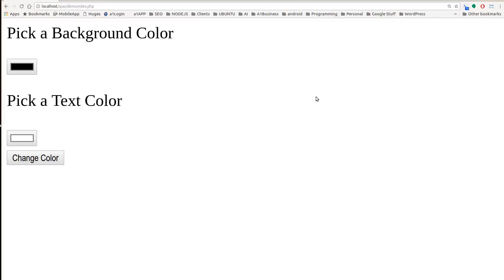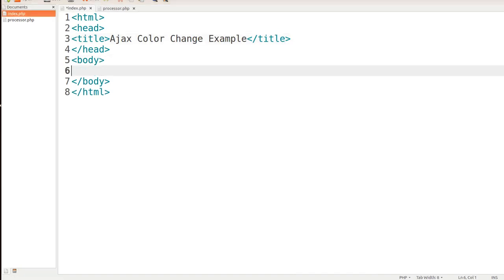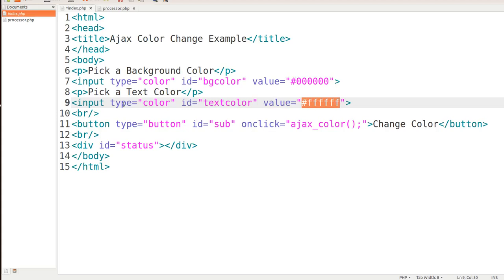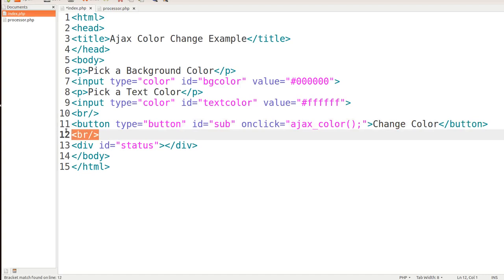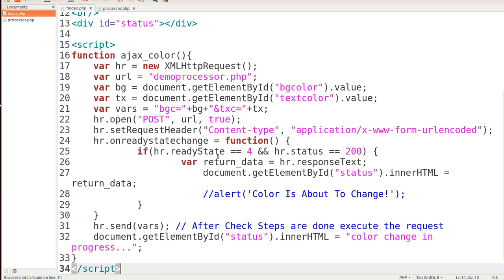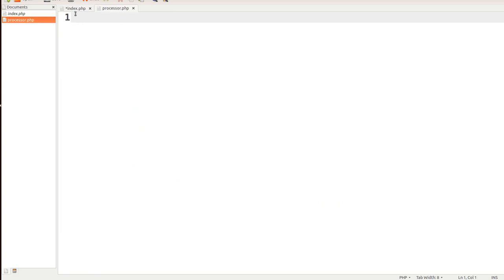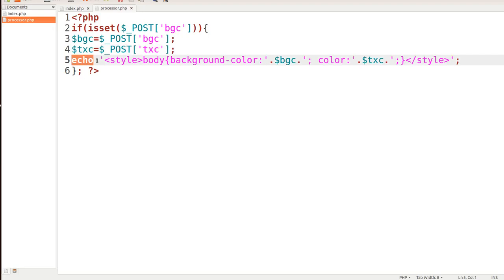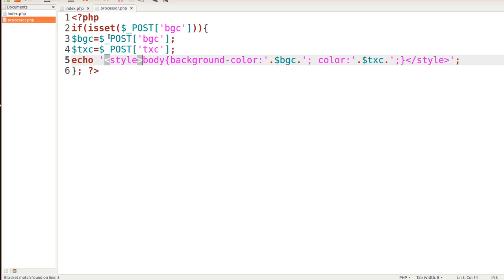Change Color On A Webpage With Ajax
You can change a color on a web page with ajax. In this tutorial we make use of the HTML input type of color. We then generate an Ajax request to the processor. This in turn returns CSS code that changes the color on the webpage. To see how this is done watch the video.